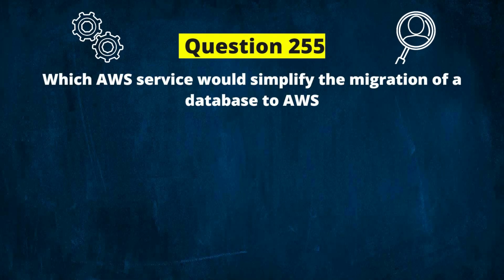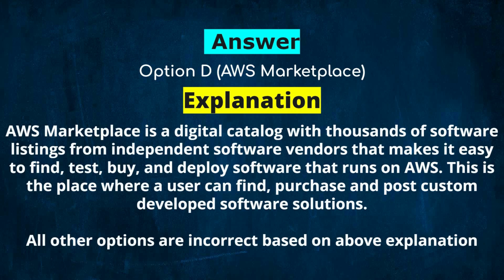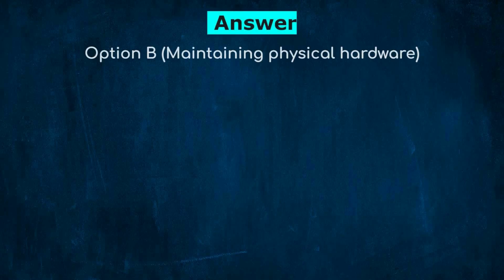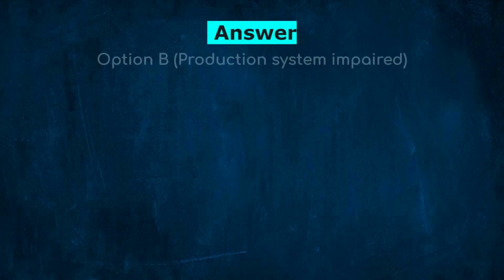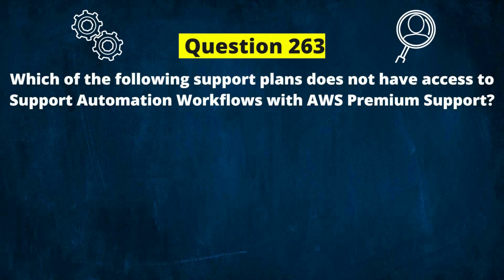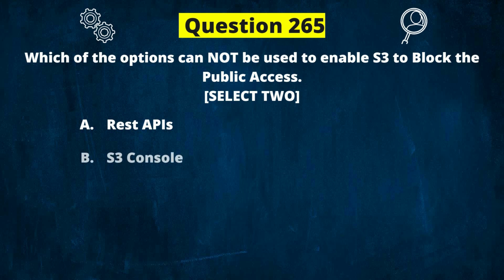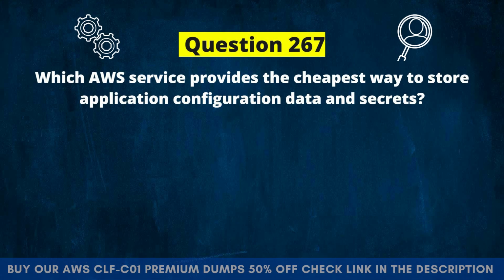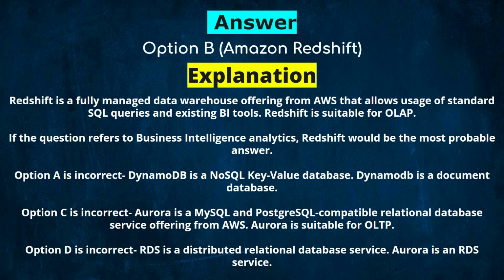AWS Certified Cloud Practitioner (CLF-C01 ) Practice Test July 2023 || Part 32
AWS Certified Cloud Practitioner (CLF-C01 ) Real Exam Questions July 2023

Hi, Welcome to our AWS Certified Cloud Practitioner (CLF-C01 ) Real Exam Questions July 2023 . In this video, we will discuss all the dummy questions of the CLF-C01 exam.

✨ Our Popular Playlist You Can Watch ✨